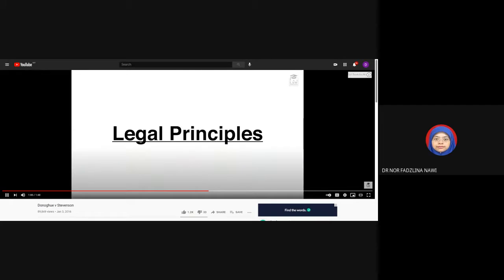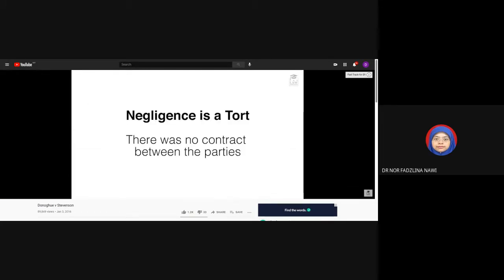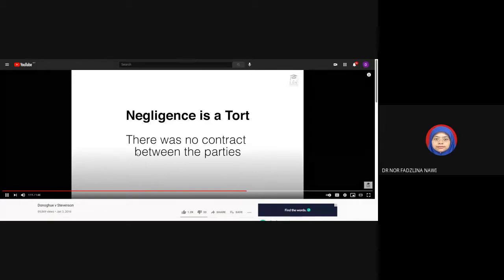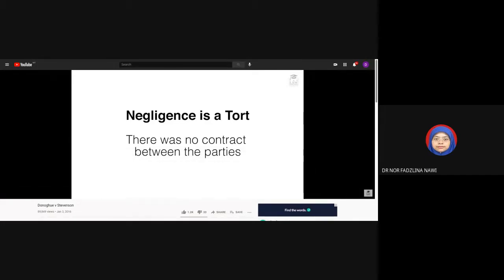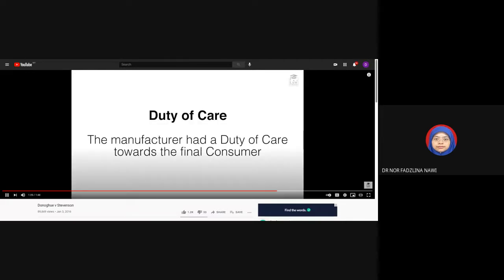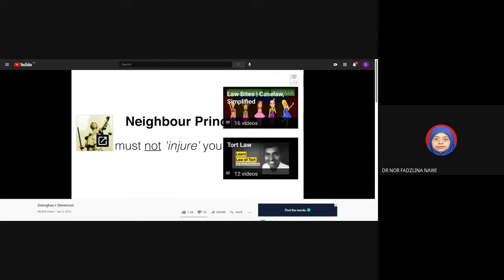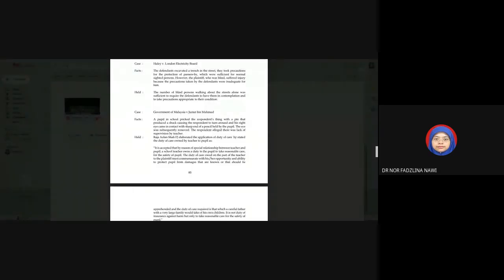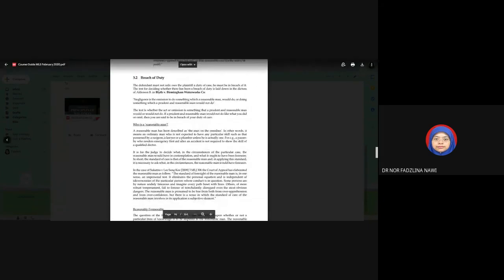Negligence Explained (Part 1)